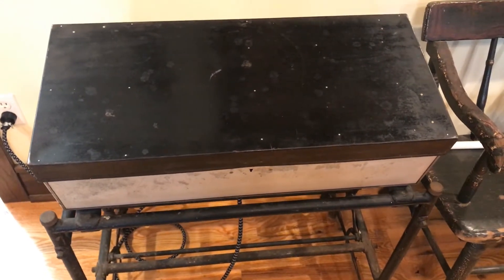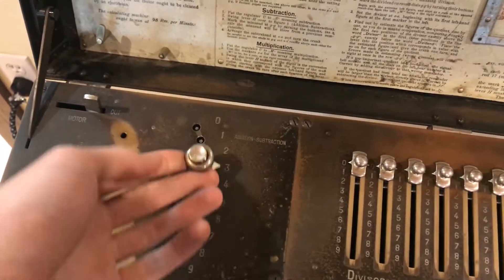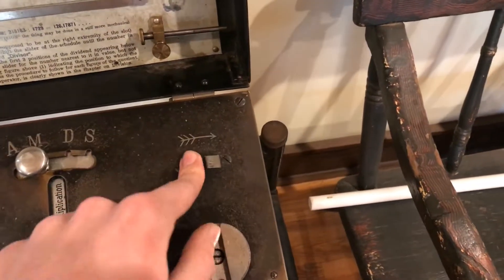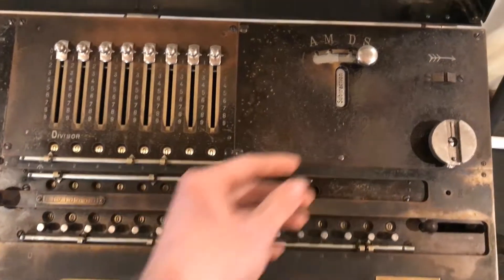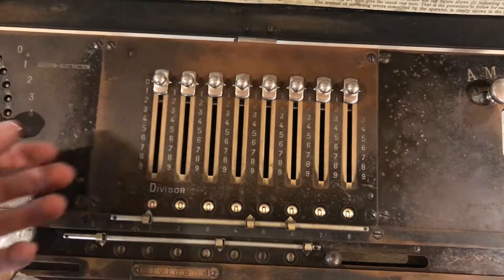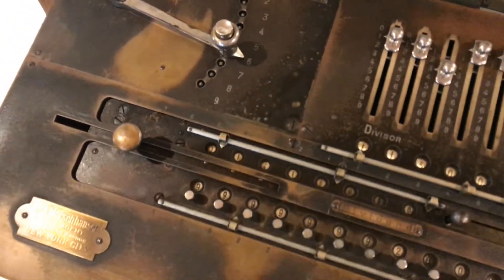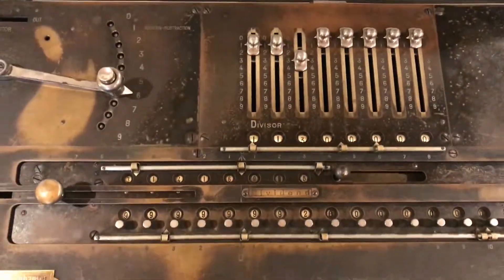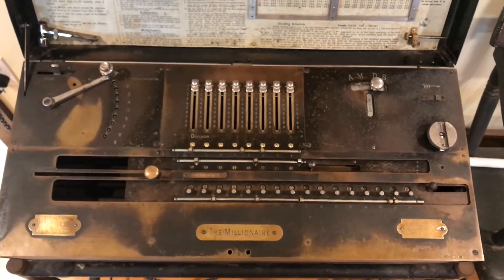How to operate an Electirc Millionaire Mechanical Calculator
This video explains how to operate an electric Millionaire Calculator! If you would like more information on the machine, check out my blog post about it linked below as well as the other video about it on my channel.